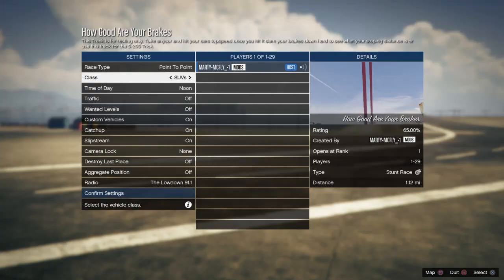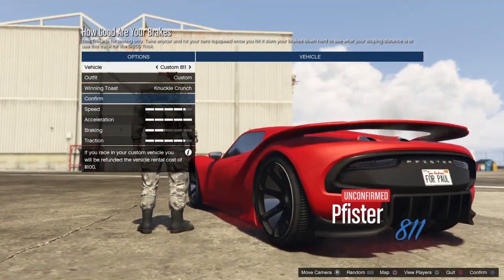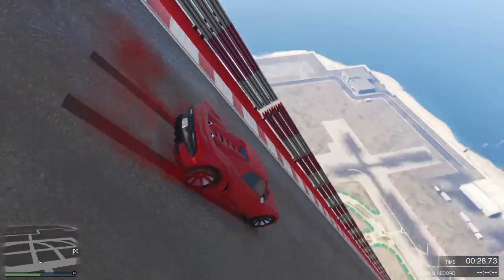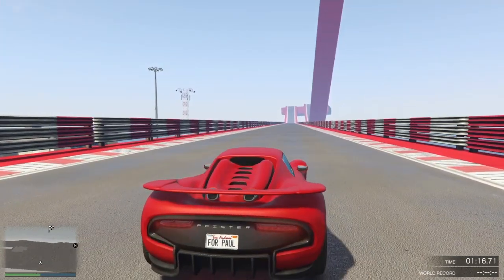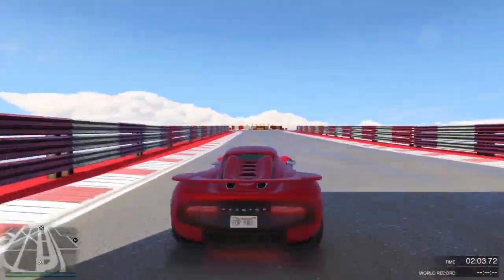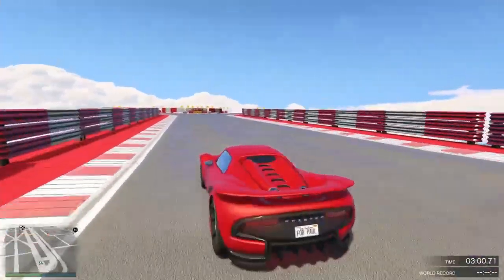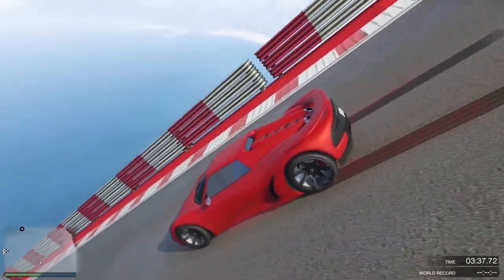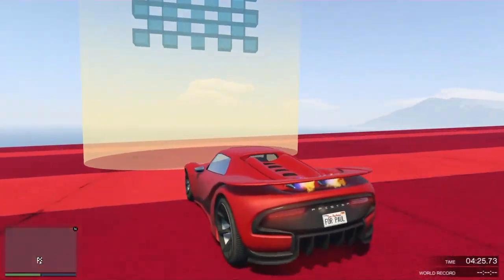Supercar-Pfister 811 Gta Online Brake Test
Testing Level 4 Brakes on Pfister 811